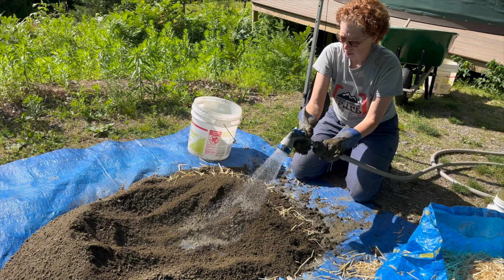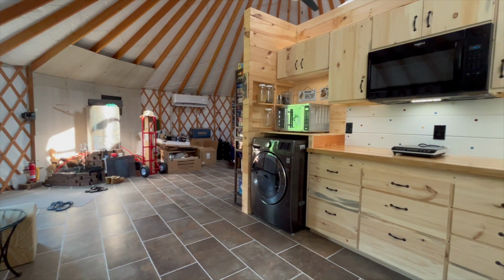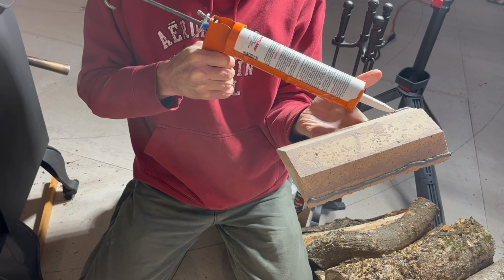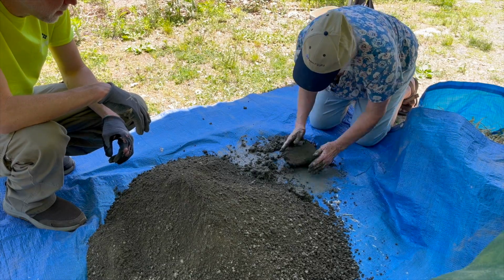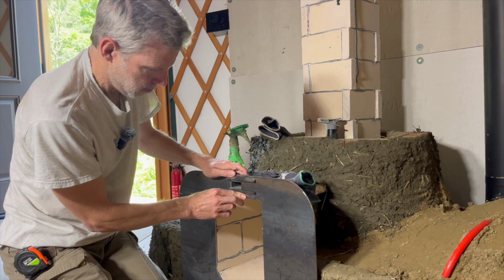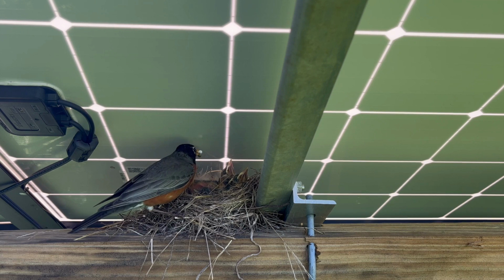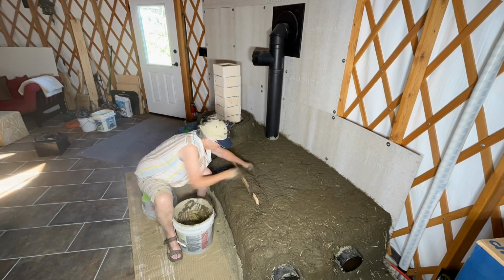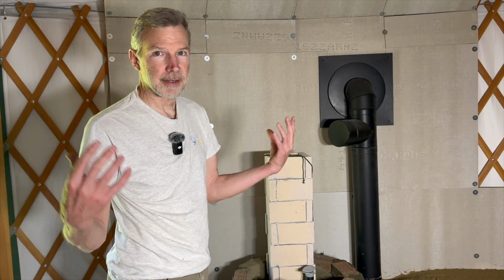Our WILDEST yurt project | Batch box wood stove with radiant floor tubes (Rocket Mass Heater Part 4)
Mud for the cob bench & DIY steel door for the batch box (Vermont off-grid home build)

We started building a rocket mass heater 18 months ago, and since then quite a lot has happened on our property (and in our RV travels). Now, with the help of a special guest we finally have a chance to work on the cob bench. And Charles is fabricating a DIY stove door (with a window!) Plus, we have updates on the bluebird house drama and our nesting robins. And a black bear breaks into our "bear resistant" trash can.

Here are the open source plans for the design of the batch box burn chamber

Welcome to our off-grid homestead in Vermont! Here, we experience the unique rewards and challenges of living in a travel trailer while setting up water, power, and a yurt on the side of a mountain. Charles plans and executes our DIY projects, and flies the drone camera. Jill is our YouTube videographer.